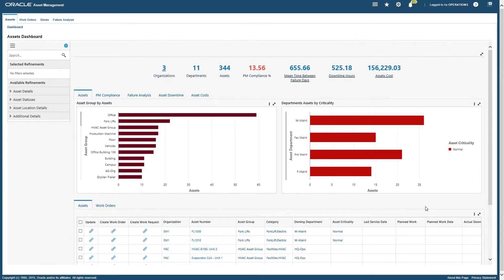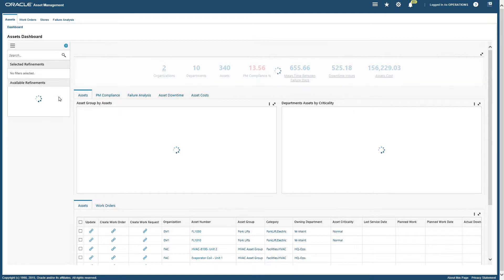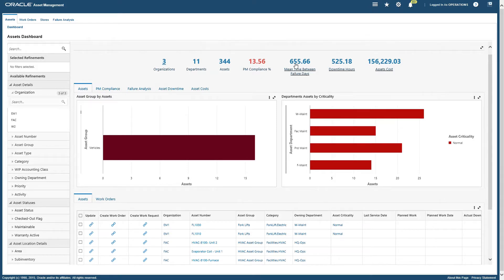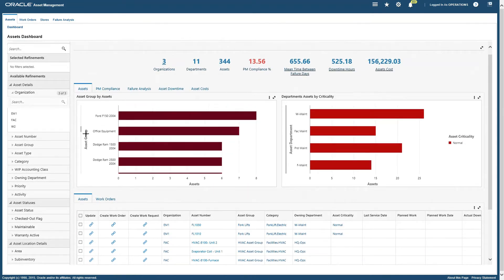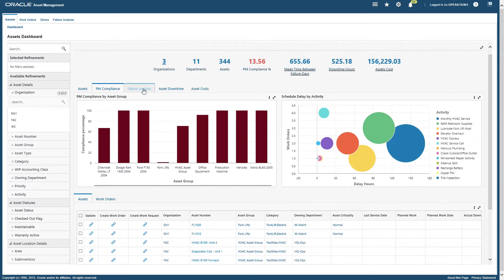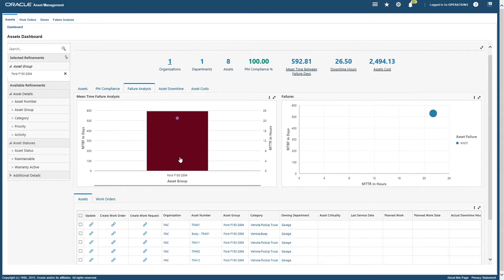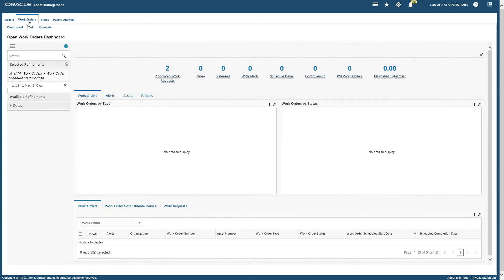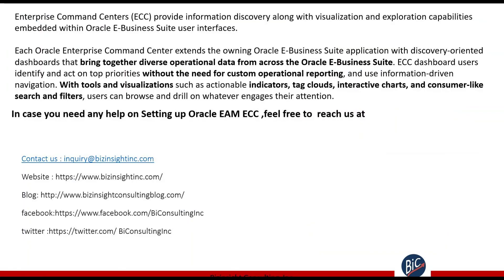Oracle Enterprise Asset Management Command Center(ECC)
Each Oracle Enterprise Command Center extends the owning Oracle E-Business Suite application with discovery-oriented dashboards that bring together diverse operational data from across the Oracle E-Business Suite. ECC dashboard users identify and act on top priorities without the need for custom operational reporting, and use information-driven navigation.
With tools and visualizations such as actionable indicators, tag clouds, interactive charts, and consumer-like search and filters, users can browse and drill on whatever engages their attention

The Enterprise Asset Management Command Center enables increased asset reliability while reducing operational costs. You can use the Enterprise Asset Command Center to:
Analyze asset performance metrics.
Identify recurring failures and expedite resolution.
Adjust resource scheduling to avoid schedule delays and cost overruns.
View spare part requirements and usage trends.
Prioritize critical work orders and update material allocations to resolve out-of-stock conditions.